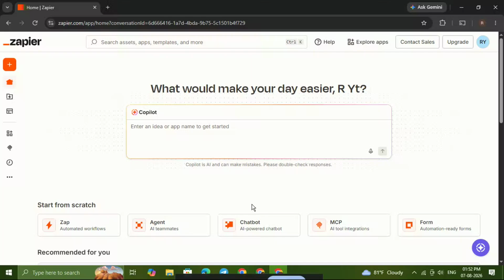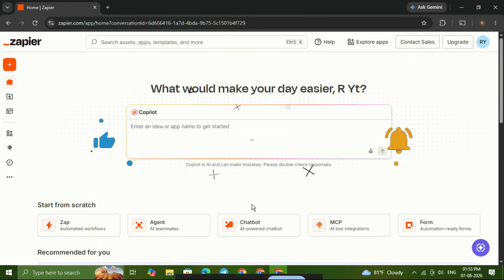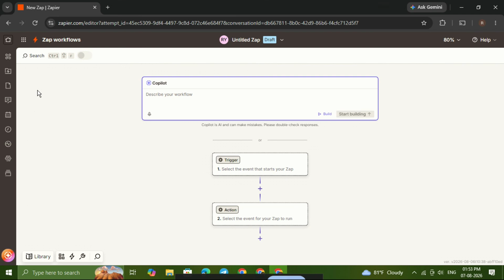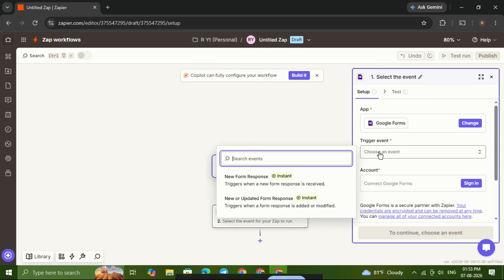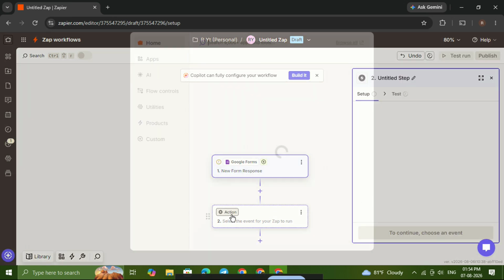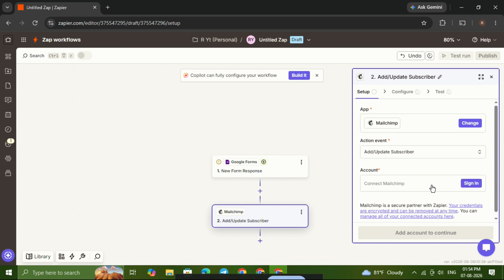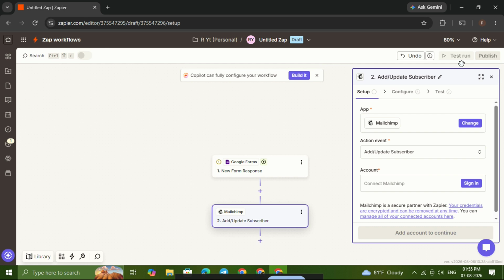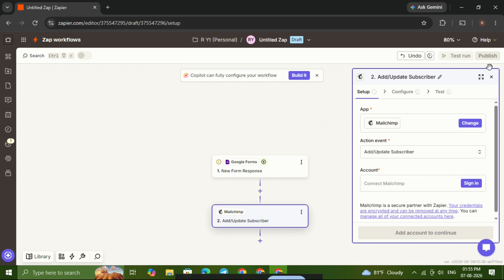How To Use Zapier With Google Forms (Easy Step-By-Step Guide)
Learn how to use Zapier with Google Forms to automate form submissions, connect apps, test your workflow, and publish a working Zap in minutes.
Perfect for beginners who want to save time and build simple no-code automations with Google Forms and Zapier.

🕚Timestamps:
0:00 Intro
0:21 Go To Zapier
0:34 Click Create
0:42 Open Zap Workflows
0:53 Choose Trigger
1:03 Search And Select Google Forms
1:18 Choose An Event
1:33 Log In To Your Google Account
1:45 Click Action
1:54 Search And Select An App Like Mailchimp
2:06 Choose An Event For The Action App
2:18 Log In To The App Account
2:29 Click Build It
2:38 Test Run The Zap
2:49 Publish The Zap

✍️What You'll Learn In This Video:
• How To Connect Google Forms To Zapier
• How To Set Up A Trigger In Zapier
• How To Choose An Action App Like Mailchimp
• How To Test A Zap Before Publishing
• How To Publish A Working Google Forms Automation
• How To Build No-Code Workflows With Zapier

💡Pro Tips:
• Use clear Google Form questions so your Zap data stays organized
• Test your Zap with a sample form submission before publishing
• Double-check field mapping so responses go to the right place
• Start with one simple automation before building advanced workflows
• Keep your connected apps logged in and updated to avoid sync issues